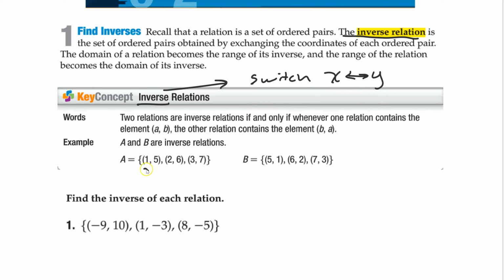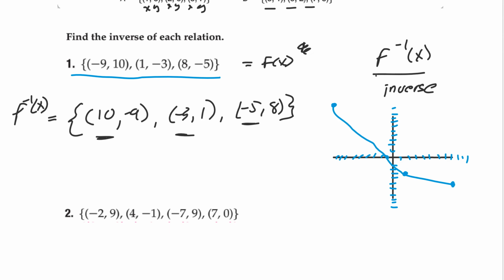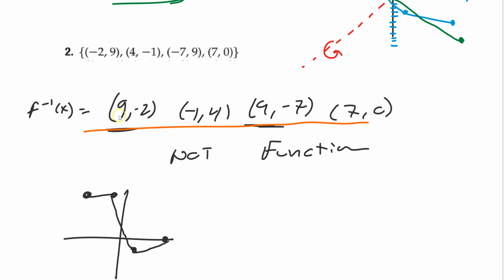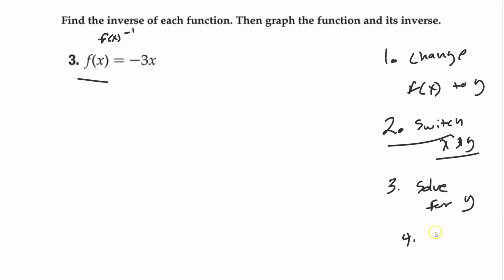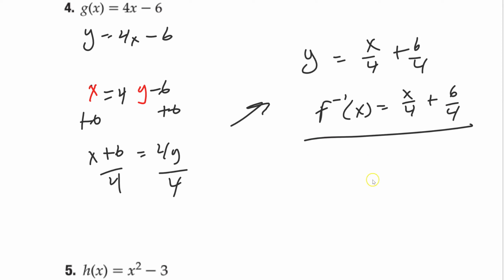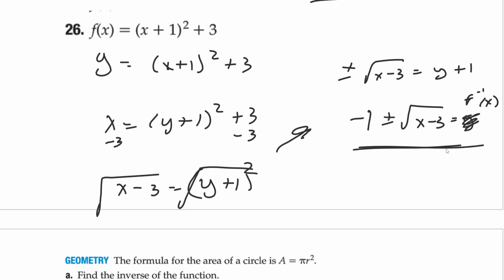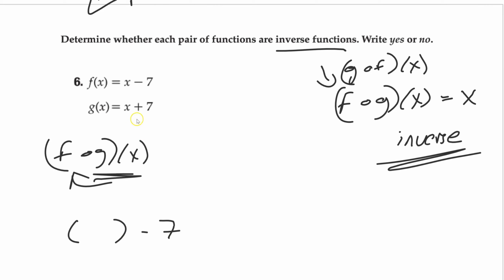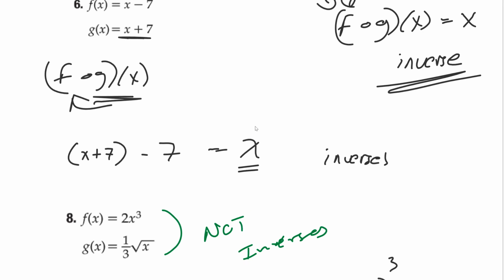6.2 inverse functions and relations